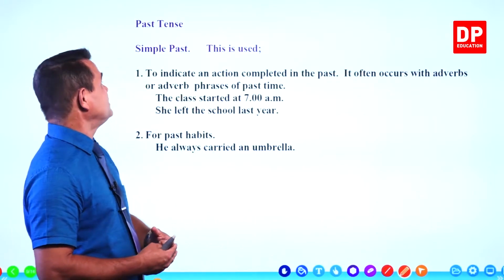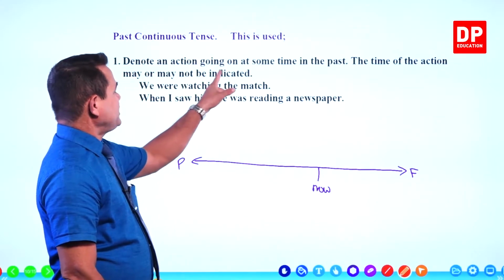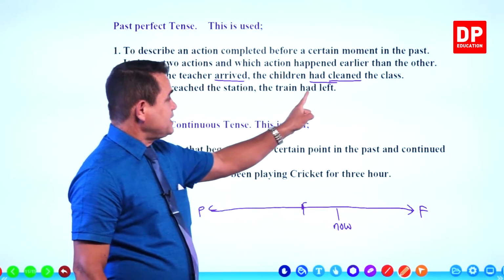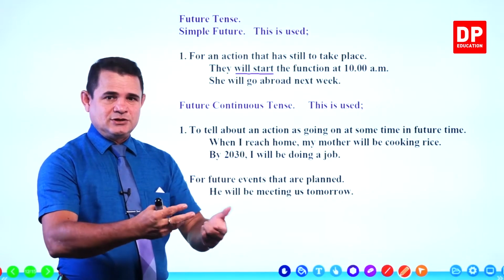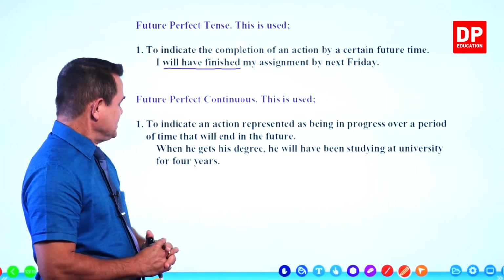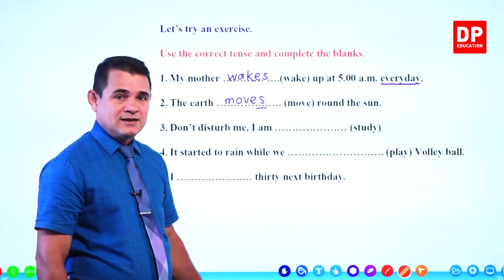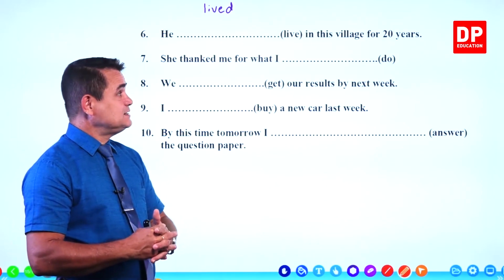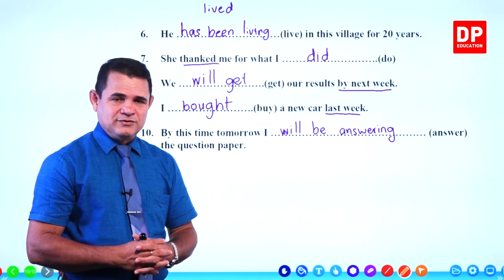Grammar 01 | Active Voice Singular - Part 02 | Advance Level | English සිංහලෙන්